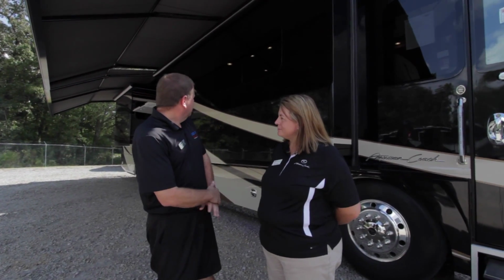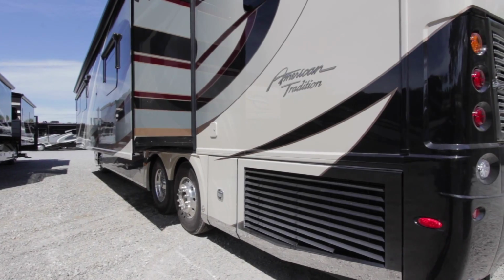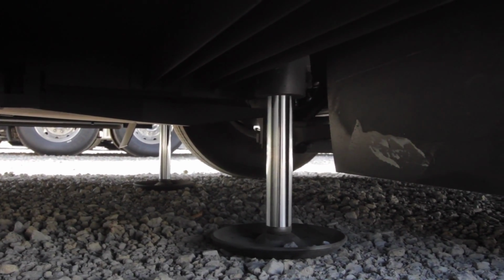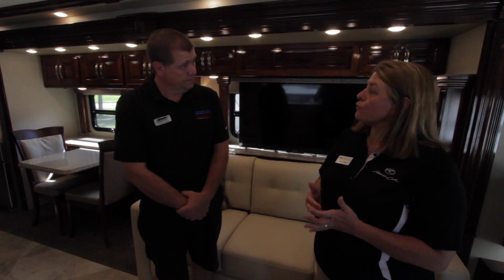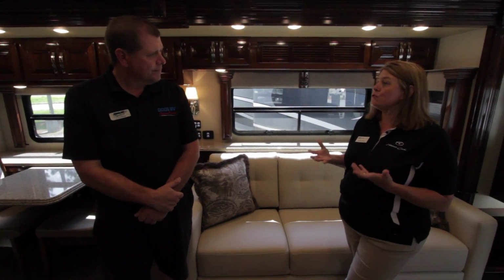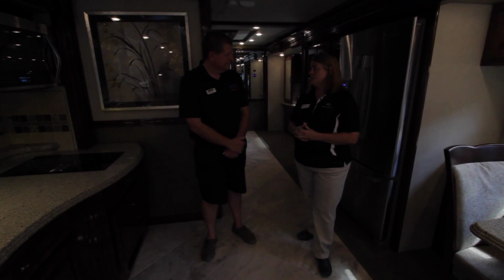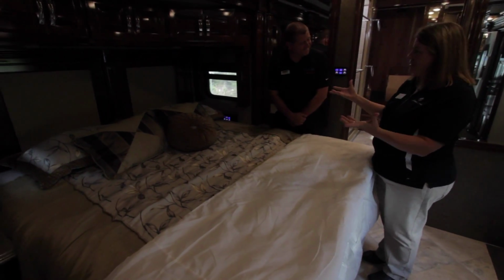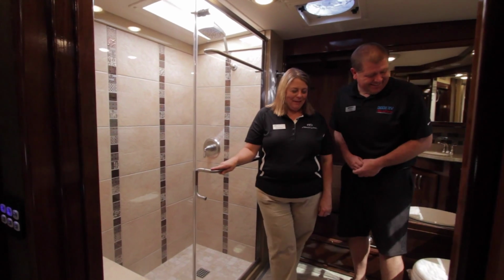2016 American Tradition 45A available now at Dixie RV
This video showcases the luxurious 2015 Grand Design Momentum 380TH. It's available now at Dixie RV in Hammond, Louisiana!
Dixie RV is proud to serve the bustling Gulf Coast. Our Hammond, Louisiana location has a 67,000 square foot facility, boasts one of a few Camping Worlds in the nation and has Louisiana's only indoor showroom. We are proud to introduce our newest store in Defuniak Springs, Florida that is a 23,000 square foot facility sitting on 21 acres easily accessible off Interstate-10. We proudly represent Keystone, Heartland, Prime Time, Grand Design, Forest River, Coachmen, Jayco, Fleetwood, Tiffin, Entegra, and Thor.

You can come by Dixie Rv for your own personal tour!

DIXIE RV:  Helping you retire one weekend at a time!